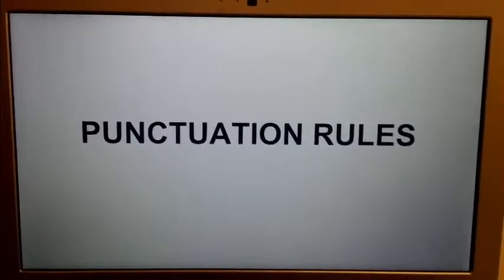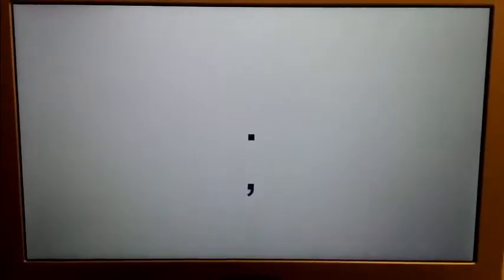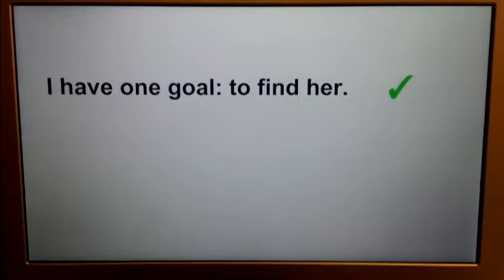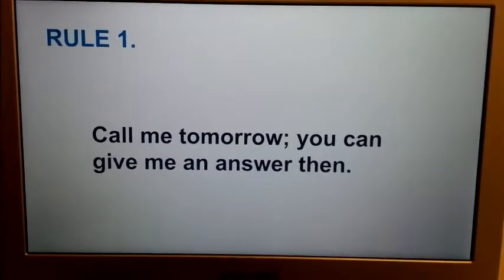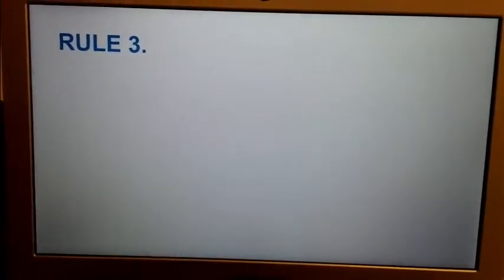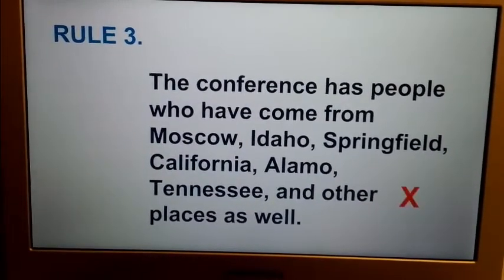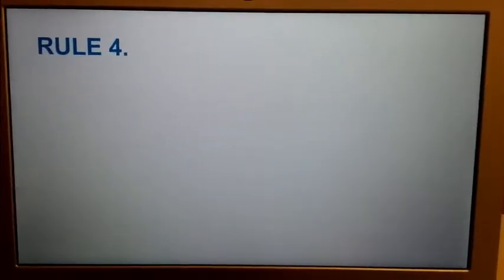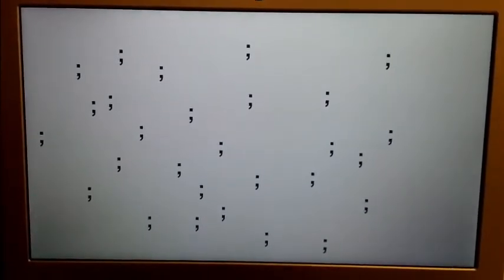Semicolon Rules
The tell all video in the proper use of semicolons.